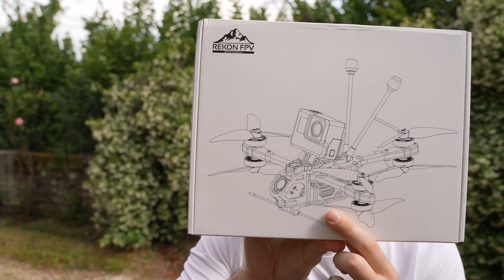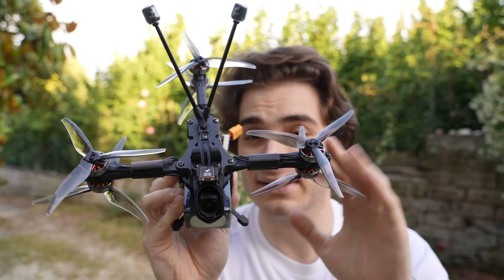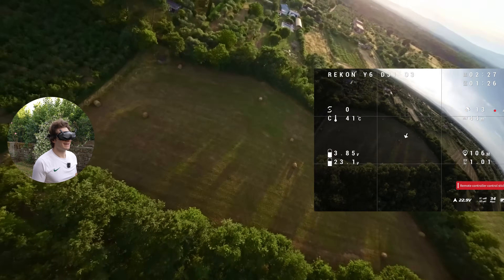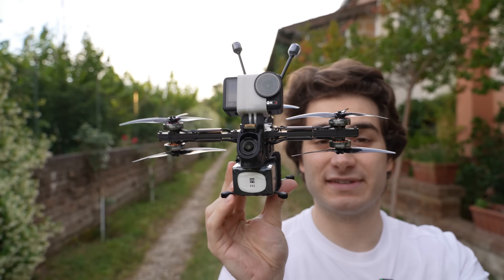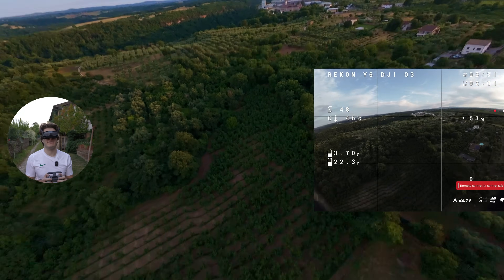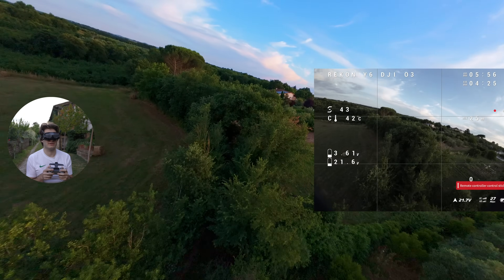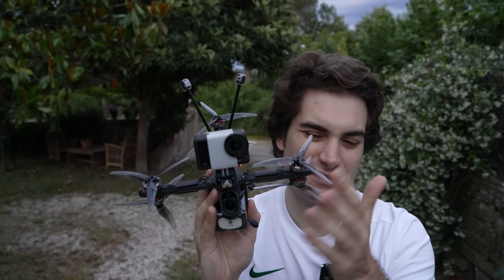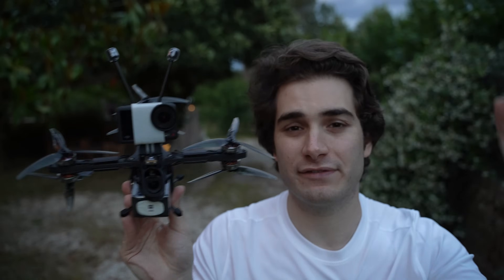Drone Shape of the Future? Hglrc Rekon Y6 FPV Hexacopter Review!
The Hglrc Rekon Y6 is a 3 arm hexacopter FPV Drone with 2 motors per arm, it has 50% more propeller area compared to a 5" Quad, and they claim many benefits of this design, let's test it!

💰Buy the Rekon Y6
HGLRC

00:00 Unboxing
00:58 Specs
02:21 First Flight O3 1800mAh 6S
08:06 Second Flight Action 4 1800mAh 6S
13:35 Final Opinion